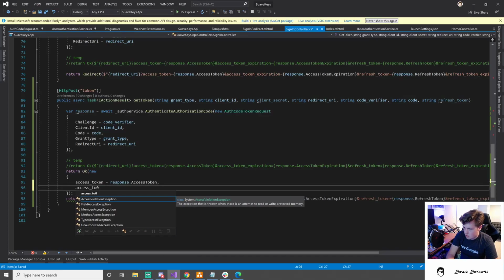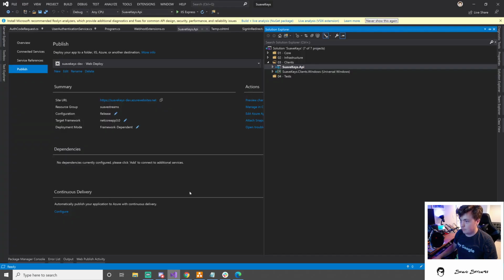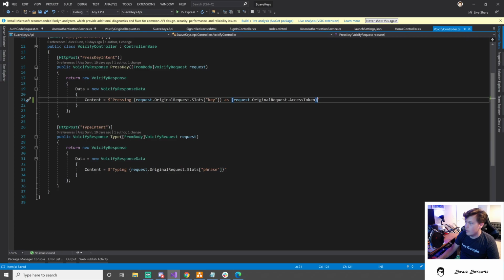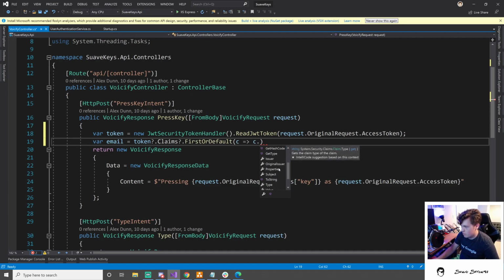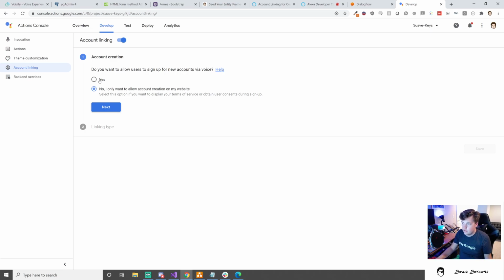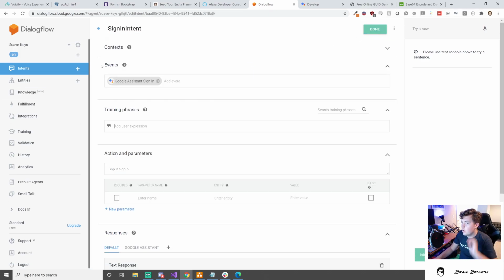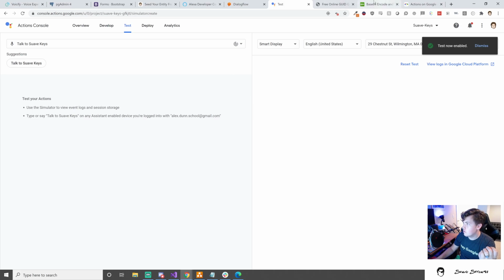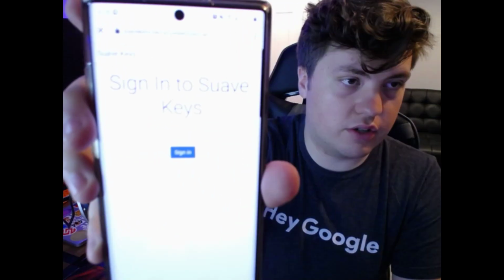Highlight: Account Linking in Alexa and Google Assistant with .NET and Voicify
We finished getting the basics of account linking setup and can now authenticate in our Alexa Skill and Google Action for Suave Keys -- Watch live